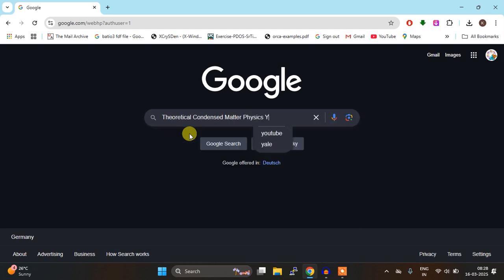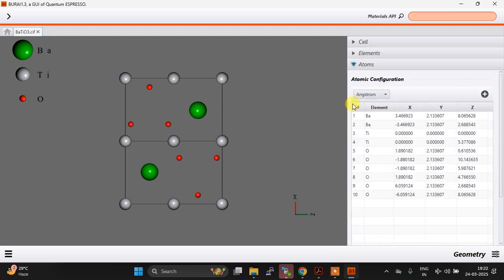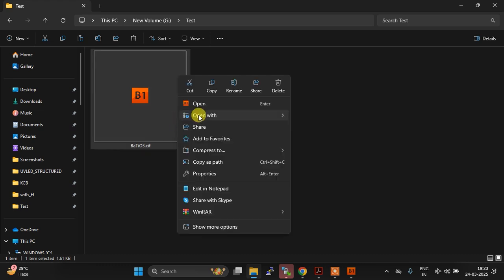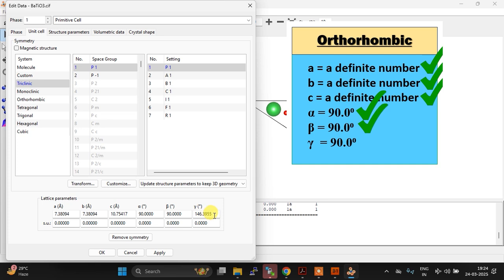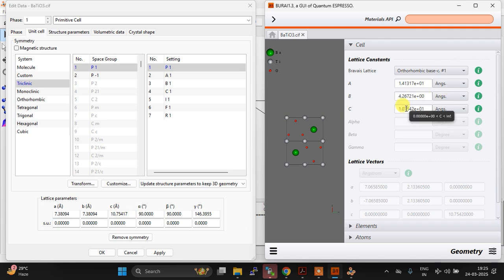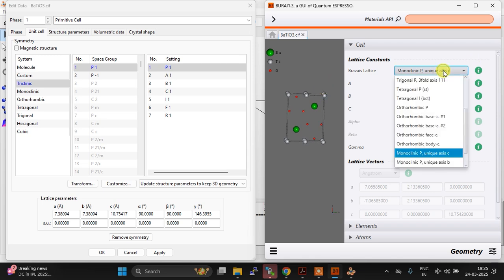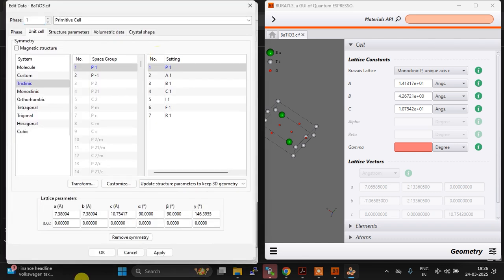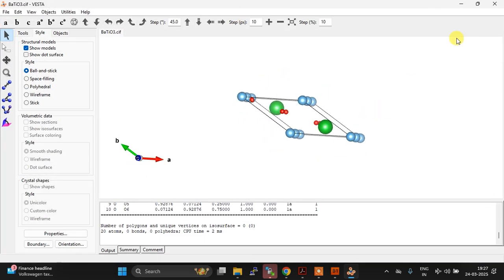CAUTION: DO NOT USE BURAI BLINDLY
You were doing it wrongly, until now. Check the video for the right usage of BURAI.